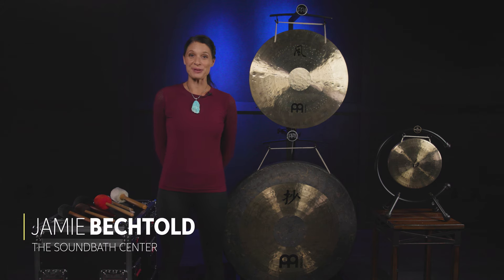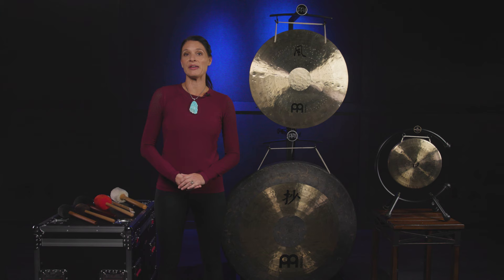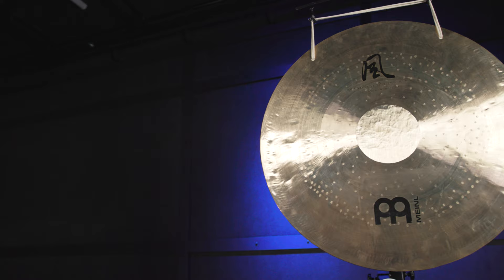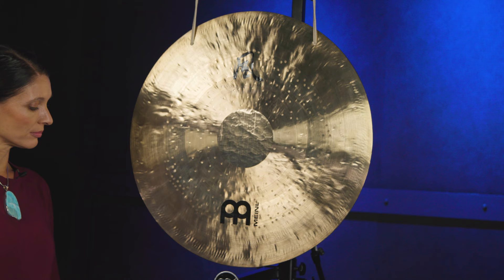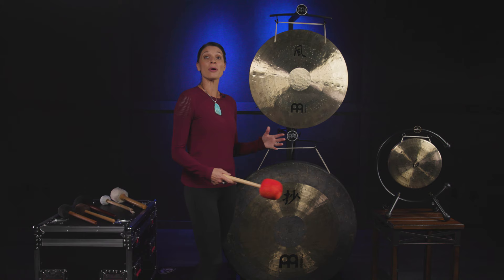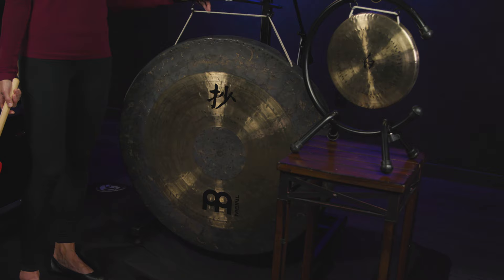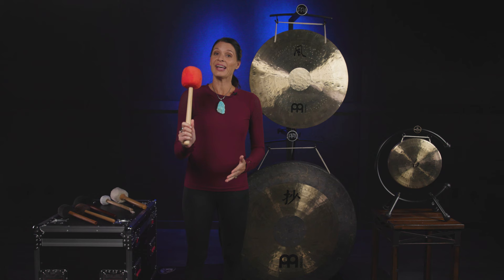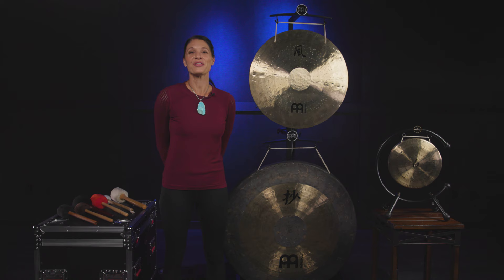Meinl Sonic Energy Gongs Demo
We’re joined by Jamie Bechtold, owner of LA‘s Soundbath Center, for a look at Meinl Sonic Energy‘s line of stunning bronze gongs. Jamie explains the different uses and types of gongs in this series with playing examples to give you a sense of each gong‘s distinct tone. Meinl Sonic Energy gongs are packed with rich, calming overtones and pair perfectly with sound baths, sound immersion, sound therapy, and more. Check it out!

After you watch, check out Sweetwater.com today for all your music instrument and pro audio needs!